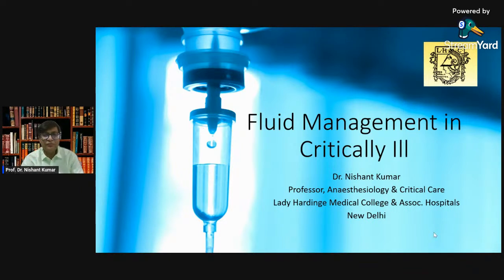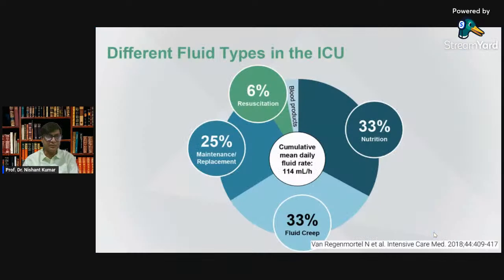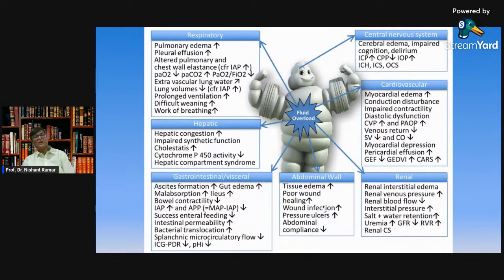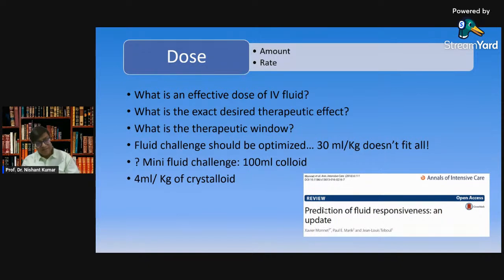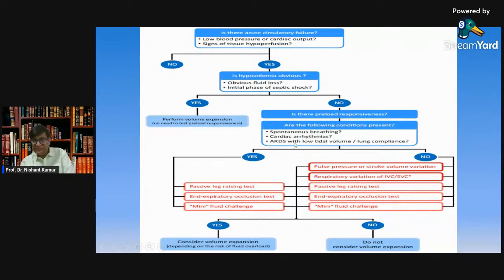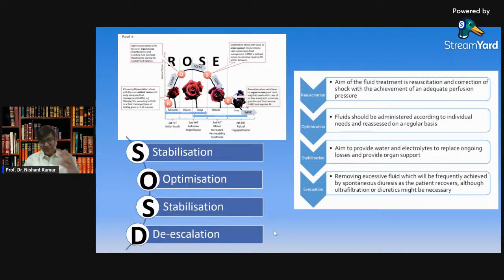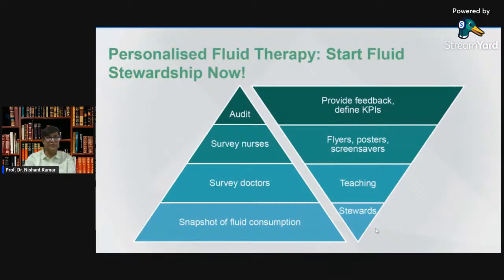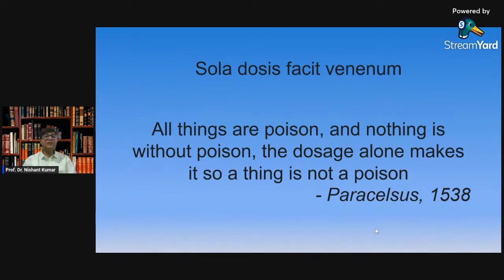Fluid Management in Critically Ill